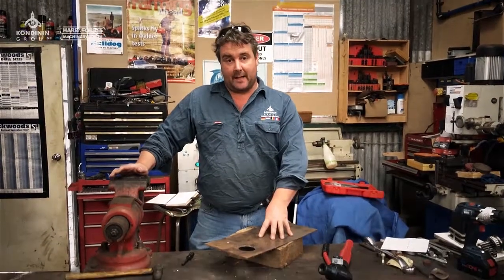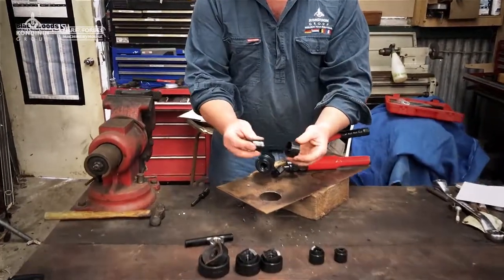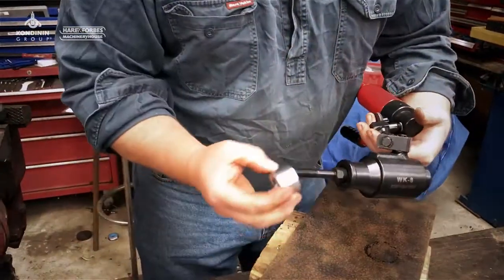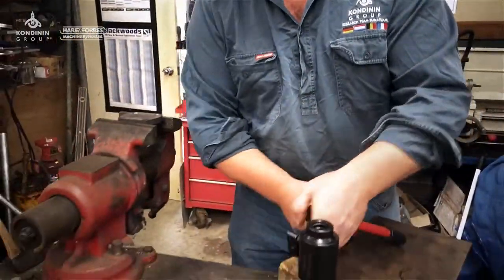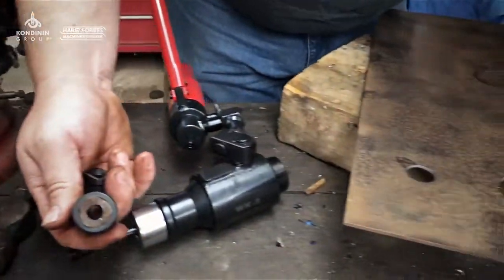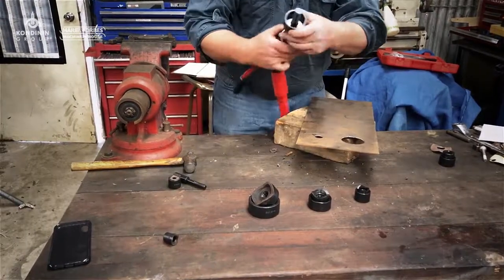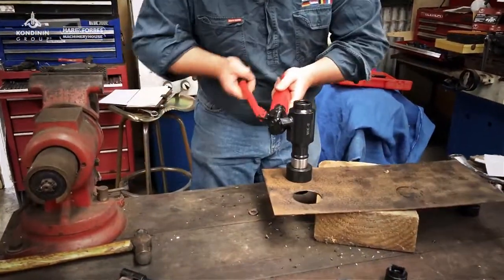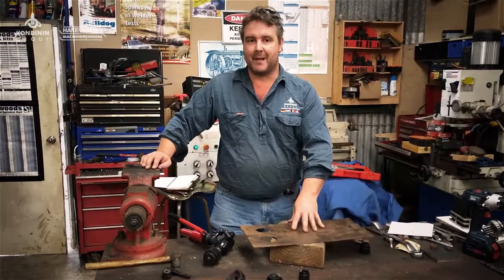How to use a chassis punch set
Josh Giumelli shows us an interesting piece of gear: a chassis hole punch. It enables you to press large diameter holes in mild or stainless steel.

For over 60 years, Kondinin Group delivers high value research surrounding farming in Australia, industry news, farming technology updates, equipment reviews and agricultural information on best farming practices to its members.